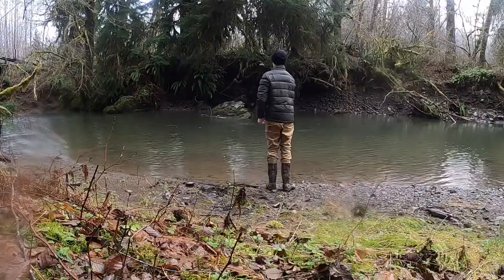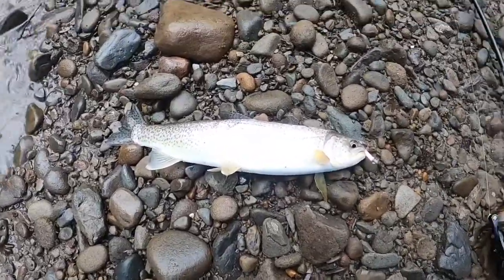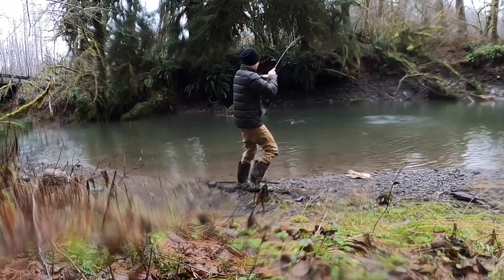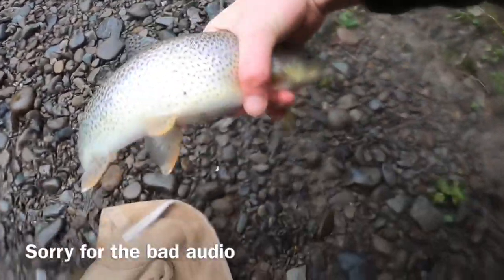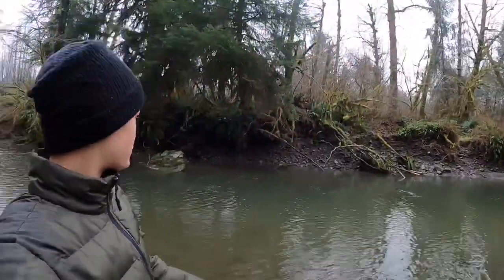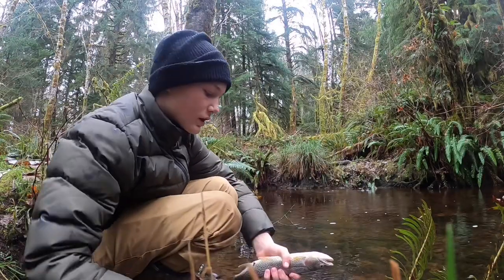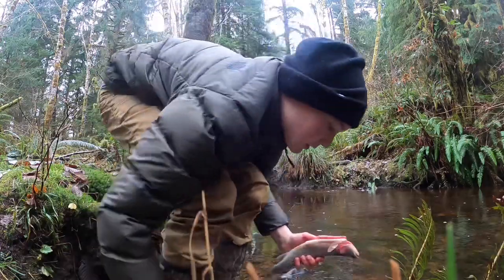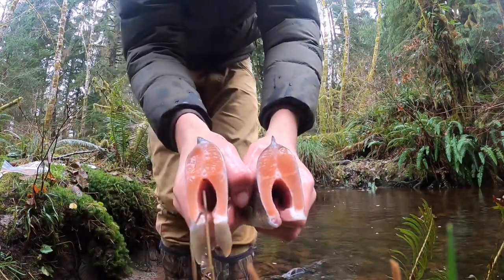How to CATCH and CLEAN Trout!!